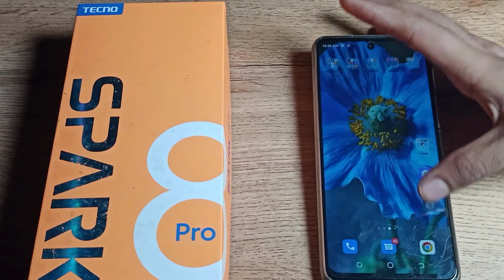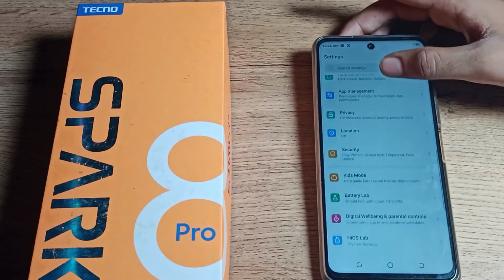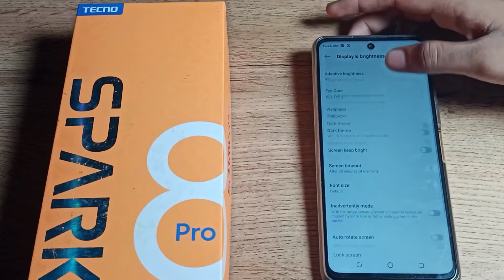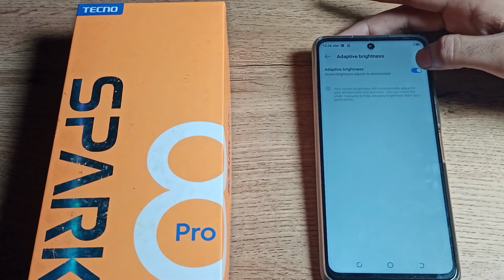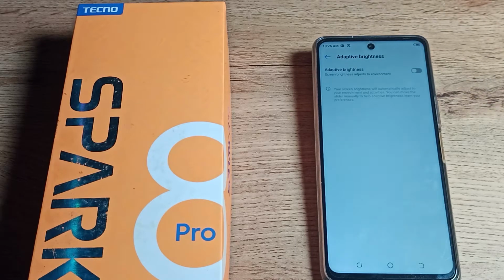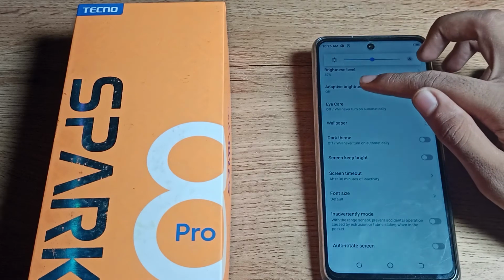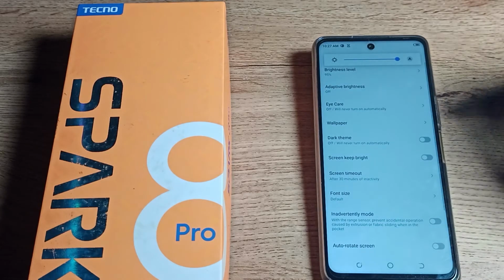How Disable Adaptive Brightness Mode in Tecno spark 8 Pro phone, brightness setting